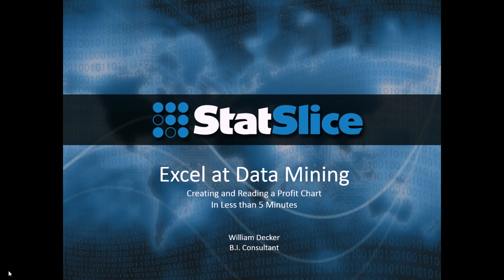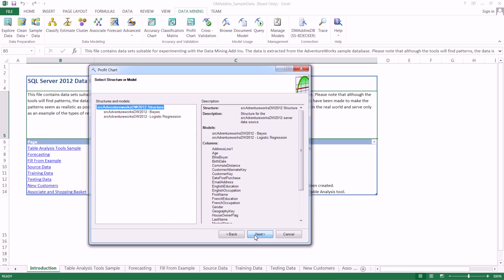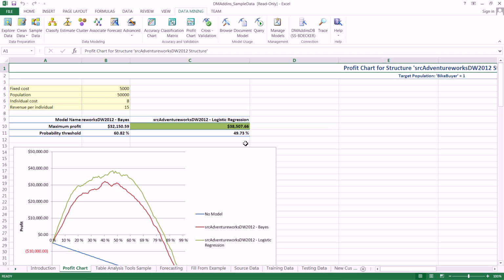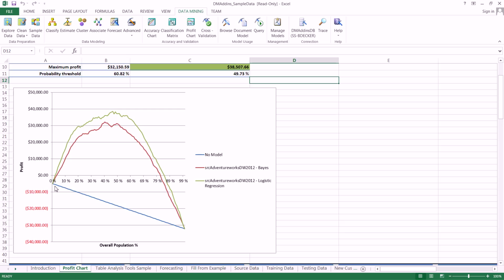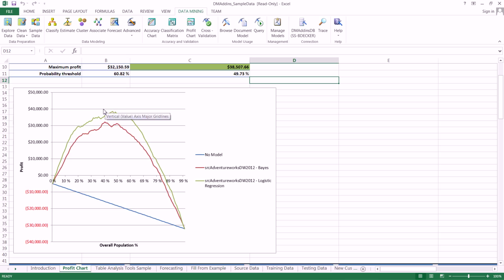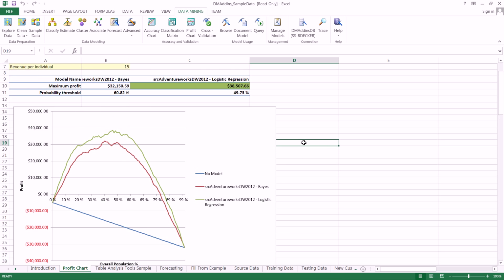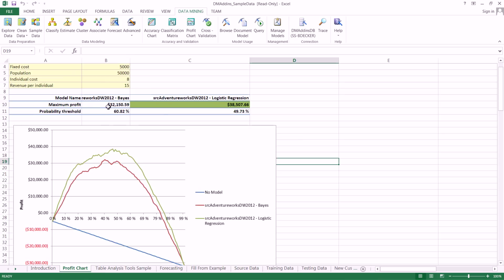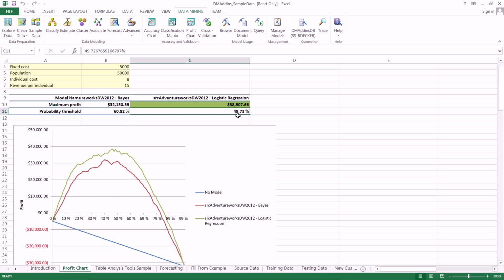Excel at Data Mining – Creating and Reading a Profit Chart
In this video, Billy Decker of StatSlice Systems shows you how to create and read a Profit Chart in less than 5 minutes with the Microsoft Excel data mining add-in*. In this example, we will create a profit chart based on a mining structure with all of its associated models that we have created previously.

For the example, we will be using a tutorial spreadsheet that can be found on Codeplex

You will also need to attach the AdventureworksDW2012 data file to SQL Server which can be downloaded

*This tutorial assumes that you have already installed the data mining add-in for Excel and configured the add-in to be pointed at an instance of SQL Server to which you have access rights.